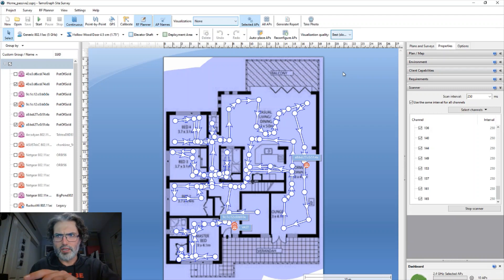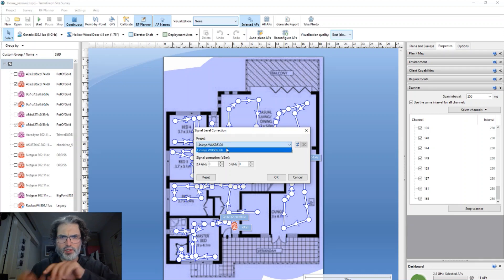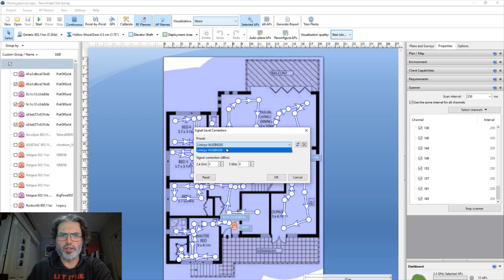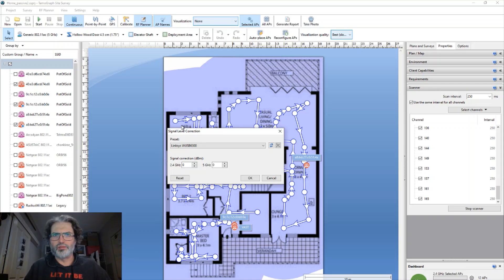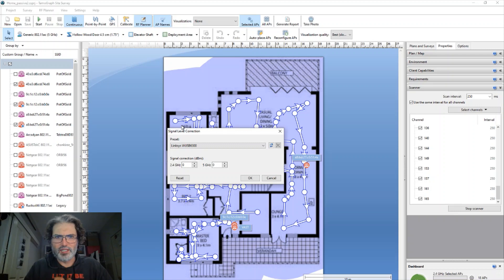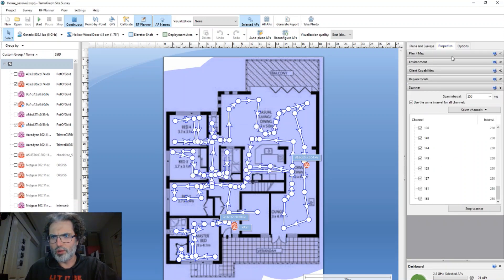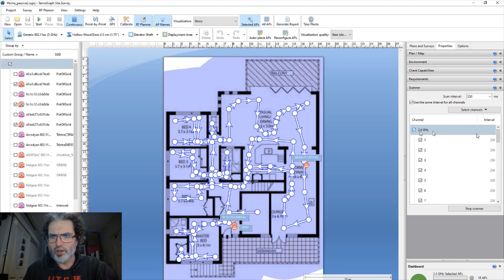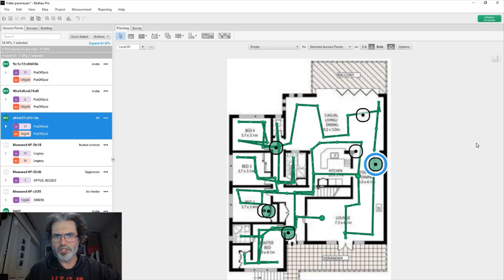Comparison: Ekahau Pro and TamoSoft TamoGraph (Passive survey life cycle) 2 of 3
This video goes through the passive survey lifecycle and shows any differences between Ekahau Pro and TamoSoft TamoGraph Site Survey.

00:01:05 - Measuring Tools
00:04:10 - Surveying Experience
00:06:43 - NICs/Offsets/Channels
00:10:05 - Estimated AP Placement
00:11:59 - AP Groups
00:15:23 - Analysing 802.11 Data
00:17:08 - Spectrum Analysis
00:20:05 - Analysing Visualisations
00:23:26 - Analysing Survey Path Data
00:27:53 - Other Tools
00:30:10 - Summary